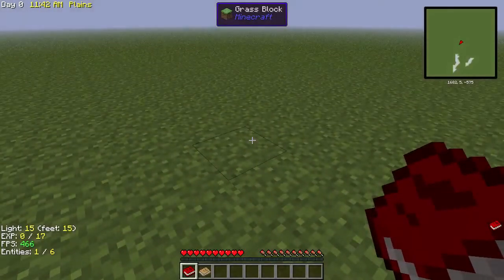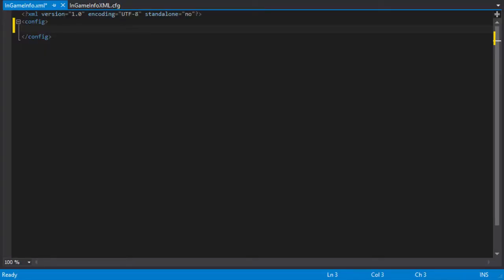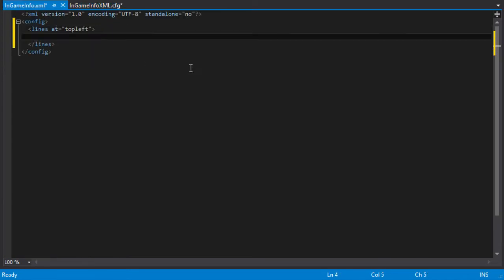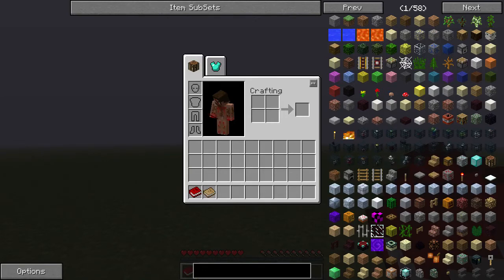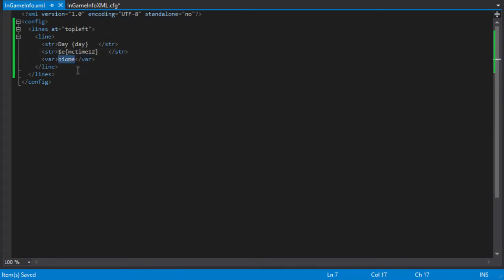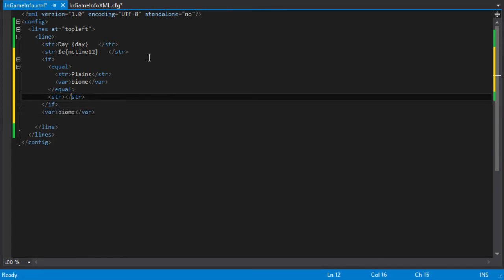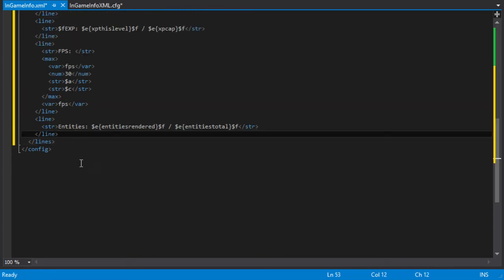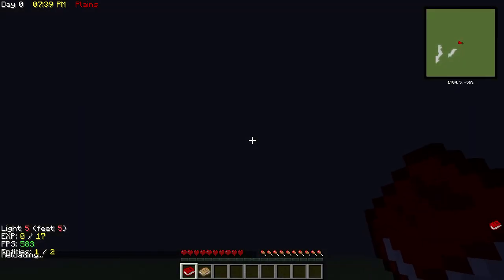InGameInfo tutorial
Get started using the InGameInfoXML mod for Minecraft